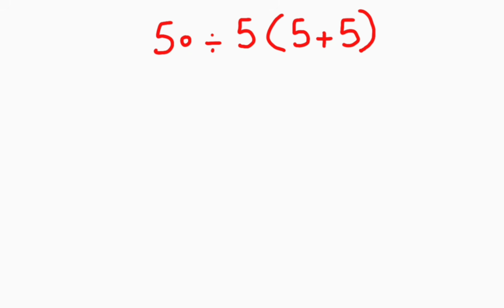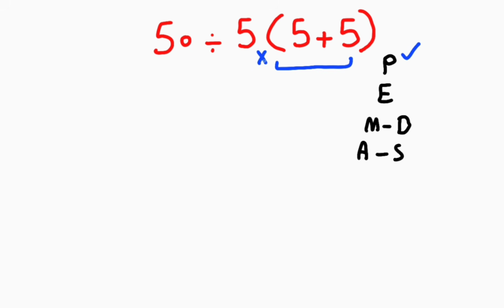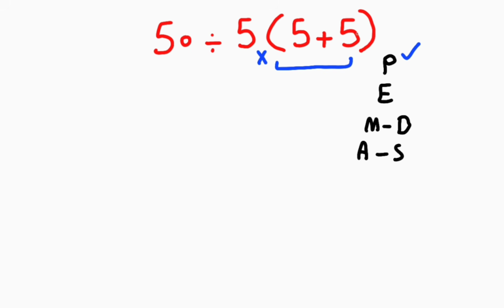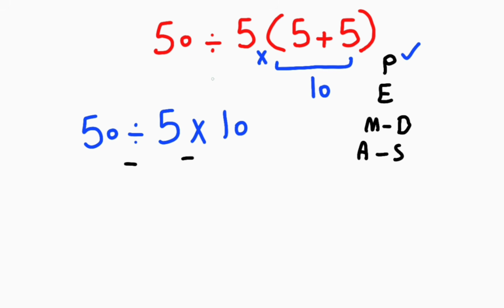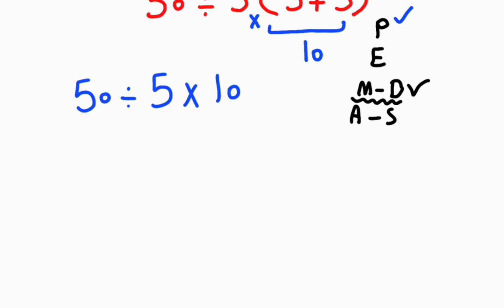This Math Trick Will Blow Your Mind !